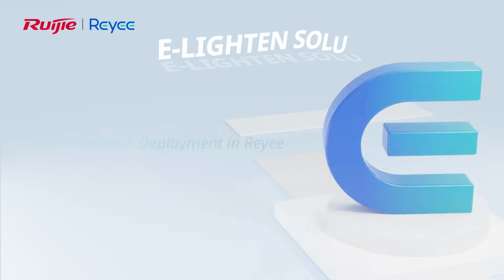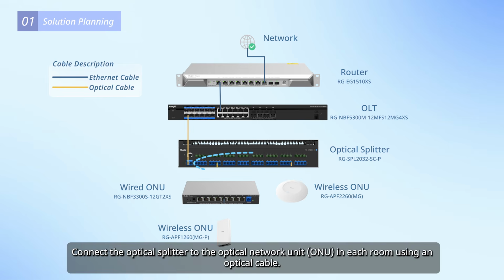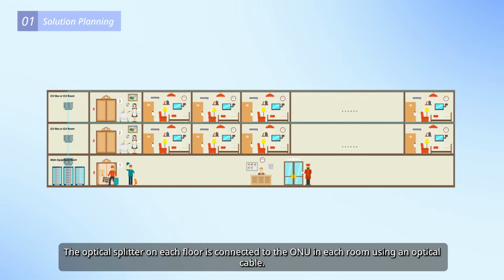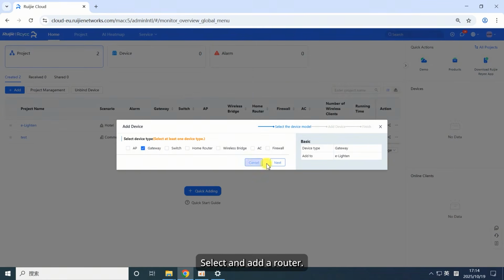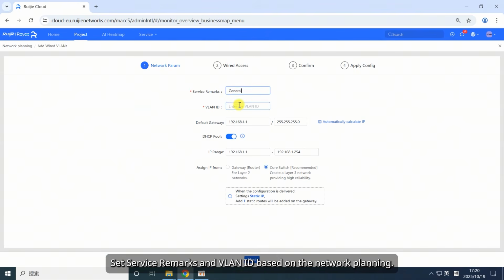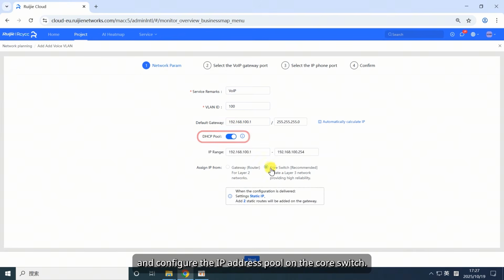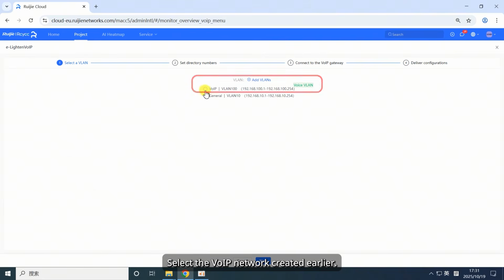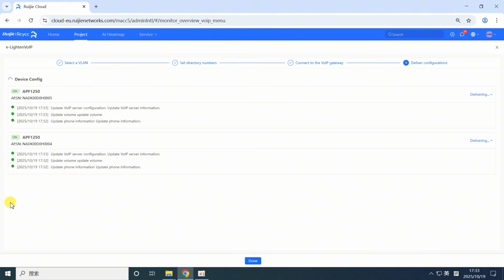Layer 3 Network Deployment in Reyee e-Lighten Optical Solution 2.0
This video demonstrates Layer 3 network deployment for hotels using the Reyee e-Lighten optical solution, featuring OLT/ONU setup and cloud-based configuration for VLANs and VoIP services.
Reyee e-Lighten
OLT ONU Configuration